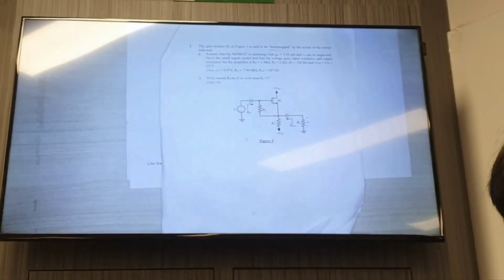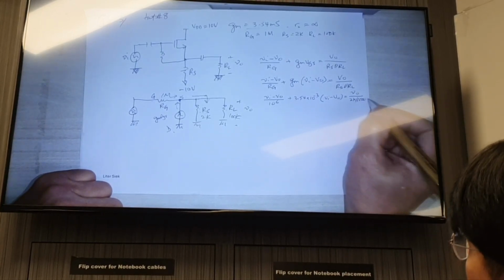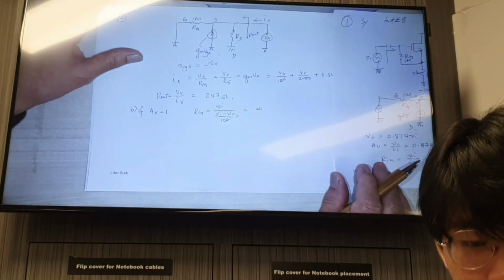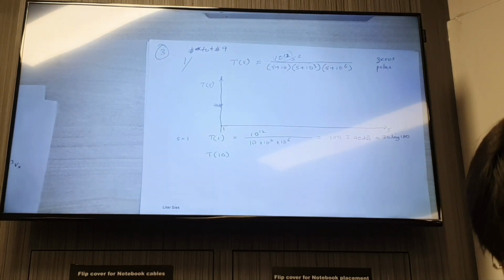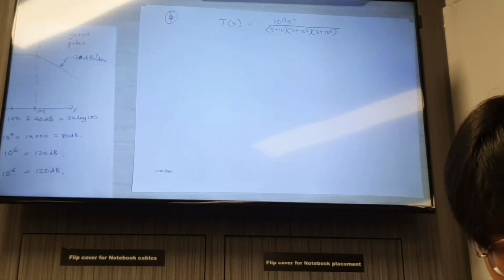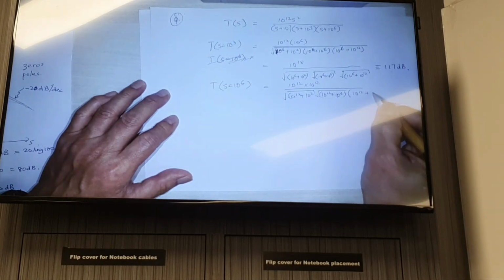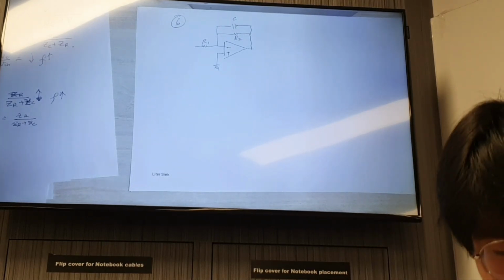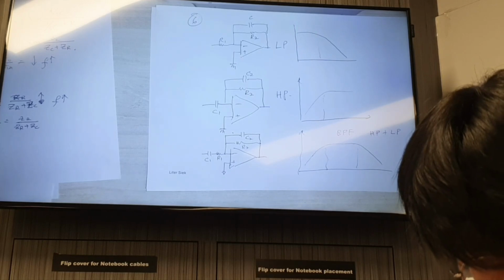analog WK 11